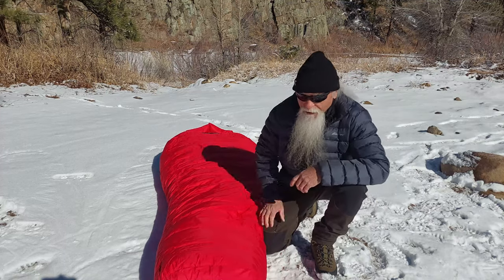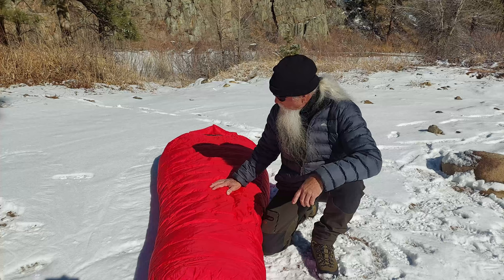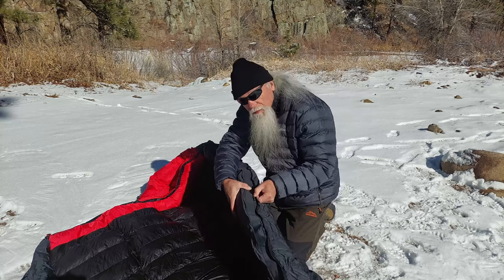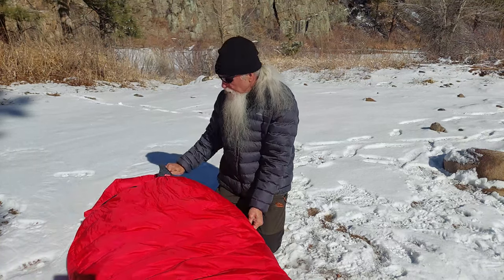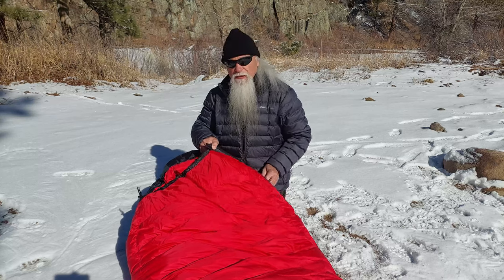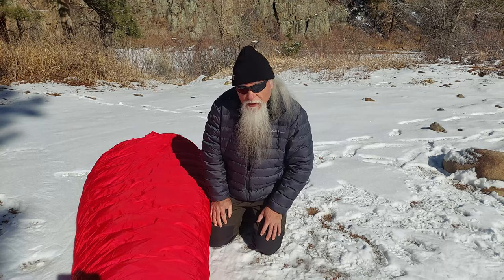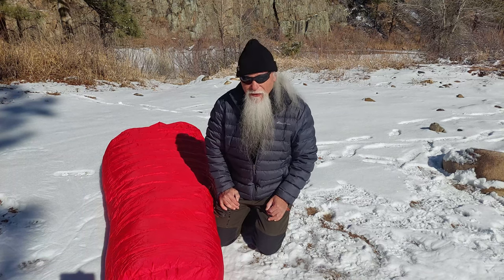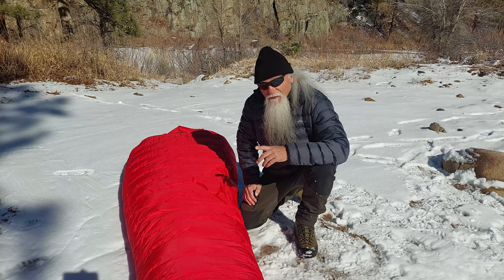Western Mountaineering Bison GWS Down Sleeping Bag Review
I review the Western Mountaineering Bison in the February Rockies. @mattsmountainmadness